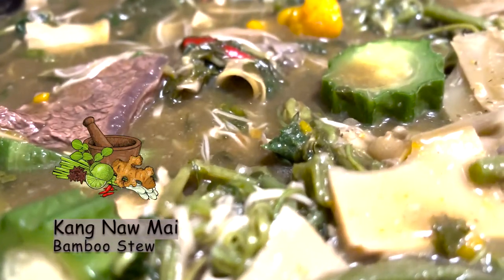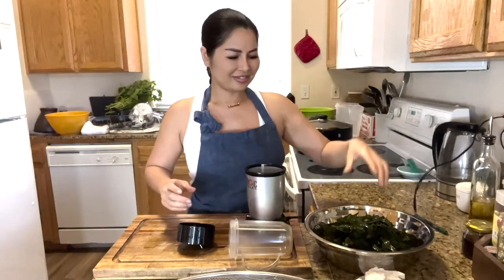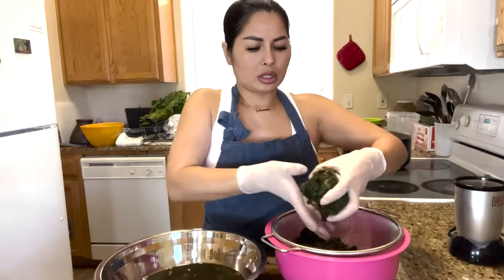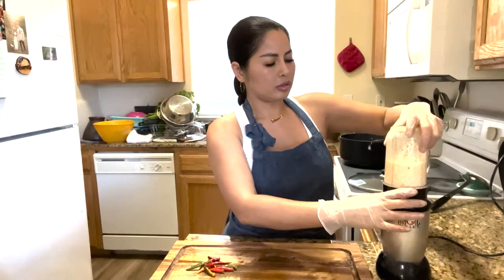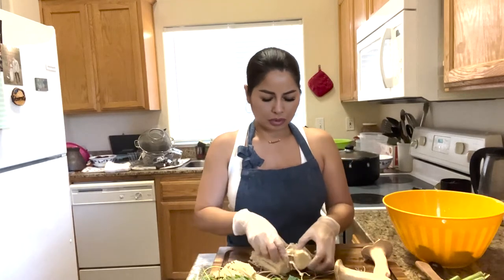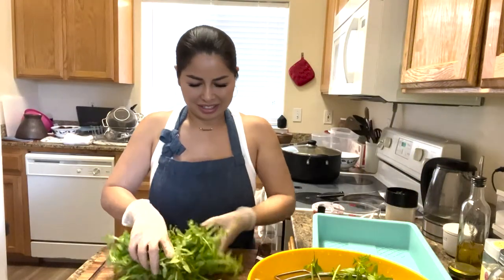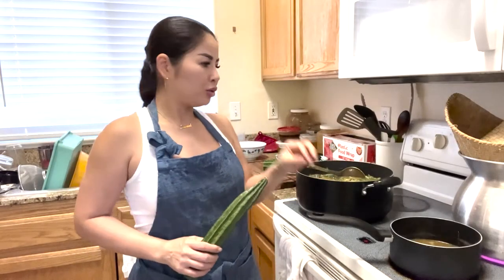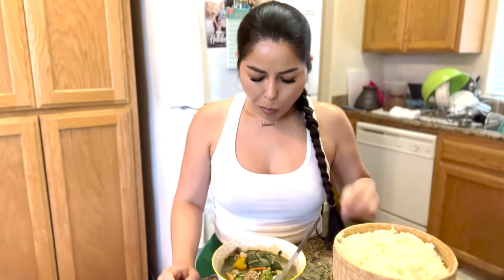Lao Bamboo Stew Kang Naw Mai. Authentic Lao soup with mushrooms, short ribs, padek, fermented fish.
Kang Naw Mai (Lao Bamboo Stew)
This dish episode is dedicated to my wonderful father like many other fathers from Laos he loved to forge.  Being from the southern part of Louisiana there was plenty of wild plants and mushrooms that was similar to Laos.  He used to take my 2 brothers to unknown places.  It would literally say “No Trass Passing” and he would say lets’ go lol.  What did they find? An abundance of bamboo and mushrooms.  They would bring home so many that we were able to sell it too!  My dad was also an amazing fisher as well.   He brought home so many fish we were able to make and sell Padek (fermented fish).  What do you make when you have endless bamboo, mushrooms, and fermented fish, Kang Naw Mai (bamboo stew).  Even though this dish was made every week I never got bored of it.

Yanang is another ingredient in the stew.  This green vine naturally grows in the forest of Southeast Asia.  I recently discovered that this leaf is a powerhouse.  It has vitamin A, beta carotene, polyphenols, calcium, and more.  It has been used for medicine and food for a long time in Southeast Asia.  It helps to reduce fever, curing gout, stops cancer growth, and the list goes on.  Besides it being so beneficial it’s a main ingredient in the stew.  I also found out that bamboo has toxins in it but, the yanang balances it out.  How amazing is that!!  So don’t get deterred from the green goodness of yanang.  You can find yanang extract at the Asian store.  It will be in a can or the freezer aisle.  The freezer section has already extracted leaves but I prefer the frozen leaves so I can extract it myself.

The taste of each bamboo stew depends on what region of Laos it’s from.  My family is from the southern part, Savannakhet.  We like our stew thick and green.   This recipe originated from my mom, and I put a little twist here and there.   As you can see there is a lot of ingredients in Kang Naw Mai.  So if you come across it don’t pass it up.  Give that amazing green stew a tray.

Ingredients
2 quarts. Chopped and cooked bamboo. * If you have fresh bamboo.  Peel the outside and chop up the tender parts of bamboo.  Boil them for 1 hour to take out bitterness.  It can be kept in refrigerator for a week or in freezer for months.
1 bag frozen yanang leaves 7 oz.  * This can be done ahead of time.  For long term storage put it in the freezer.  For short term put in fridge.
1 cup-soaked sweet rice.  * This has to be soaked for at least 1 hour.  I like to soak my rice a day before.
¾ cup padek (fermented fish).  * I make my own padek and it is very rewarding.  I have a video on how to make basic padek.  The brands that I do like to use if I don’t have any is Pantai or Bu-do brands.  Buy both the ones with chunks of fish and the liquid form.
½ cup fish sauce.  * I used 3 crab brand Viet Huong.
2 tbsps. Kapee (shrimp paste).  *The best brands used for this stew are Twin and Pantai
3 cups chopped pumpkin.
1 whole medium luffa gourd.
1 bunch vines.  * This can be a pumpkin, squash, or gourd vines.
4 cups chopped mushrooms.
1 bunch pak ka yang ( rice paddy herb).
1 lemongrass stalk.
1.5-2 lbs. short ribs ( Korean short ribs).
2 tsps. Msg. or Bouillon.
1-2 tsps. Salt.
½ tsp. sugar.

Lets start!!
1.  Boil 3 quarts of water and 1 lemongrass stalk.
2. Cut up the ribs and put in pot.
3. Allow to boil for 10 mins then put in the bamboo.
4. While that is boiling prepare the yanang.  Separate the stems and leaves.  Slice the leaves about 1 inch apart.  To blend it add half a cup of water then blend.  Add another half cup  of water blend again. Strain it but keep the water.  Take a handful of leaves and squeeze it.  After you are done squeezing everything add the liquid to the stew.
5. Wash and cut all the vegetables and herbs.  Put it to the side.
6. Now you have to make the kao bua.  Kao bua is soaked sticky rice that is pounded and used to thicken the soup.  The rice must be soaked for at least 1 hour.  Start buy getting a cup of soaked rice and add the chili.  I added 11 Thai chili.  Blend it until it is liquefied.  Put it aside.
7. Put the mushrooms in the pot
8. Get a strainer and put the padek fish chunks and kapee in the strainer.  Make sure it stays on top of the soup.  You don’t want it to fall down because the fish bones will accidently go in soup.  This should take about 10 mins for the fish bones to melt.
9. After that has melted put in the pumpkin and then the kao bua.  Be careful when you add the rice.  Do it slowly and then stir it.  You have to constantly stir it because it tends to fall at the bottom and stick.  So a lot of stirring is necessary.
10.   Add all the ingredients.  The liquid form of the padek, fish sauce, salt, sugar, and msg.
11. Add the vines, squash, and lastly the rice paddy herb.

Yay!!! It’s Done.  Now sit down and enjoy!!